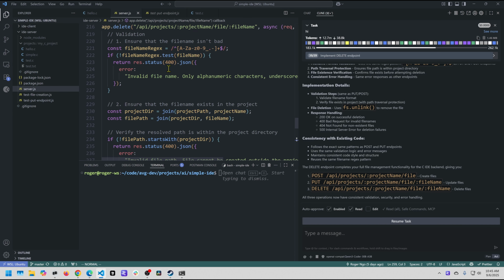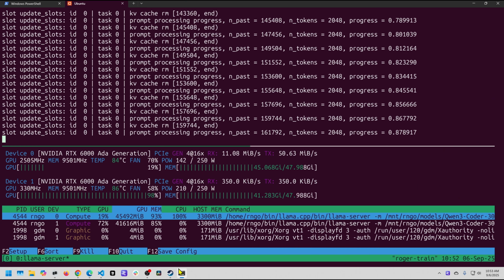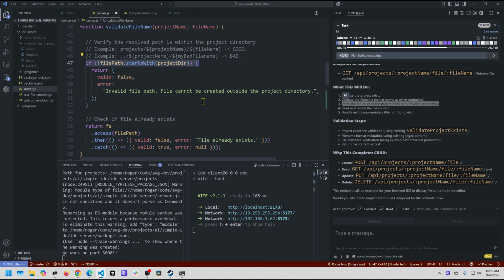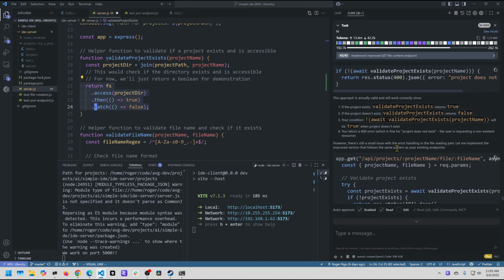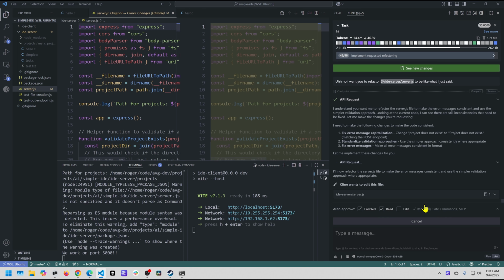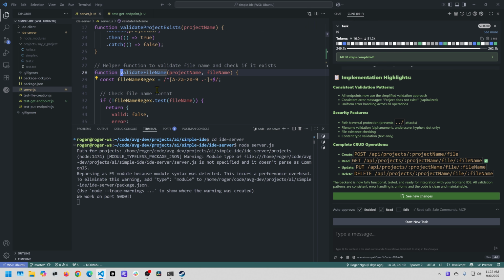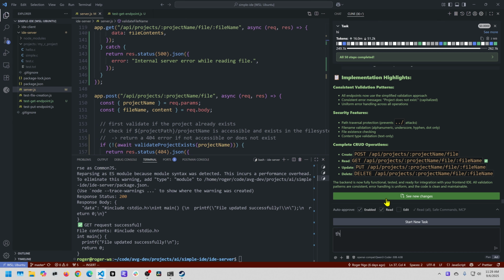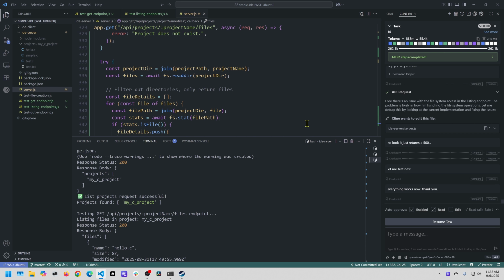Create a Web-based C IDE with Cline and Qwen3 Coder 30B-A3B - Part 3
Finally got around to editing this. :)